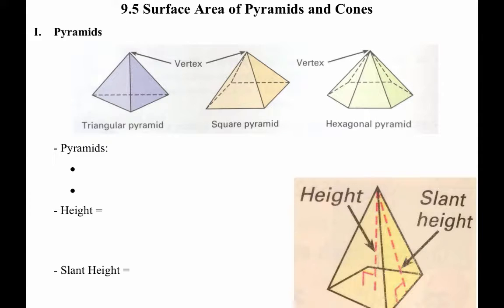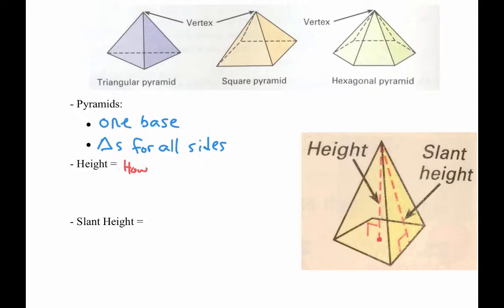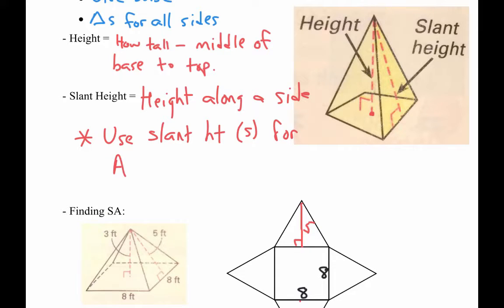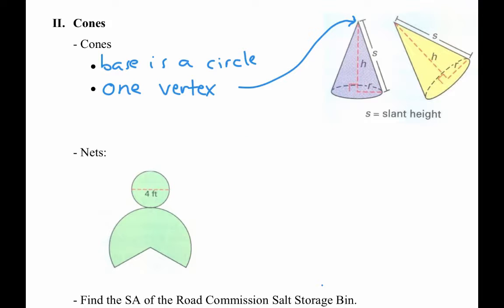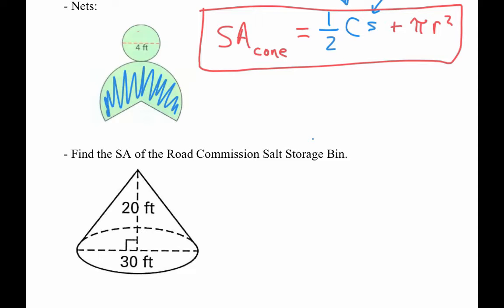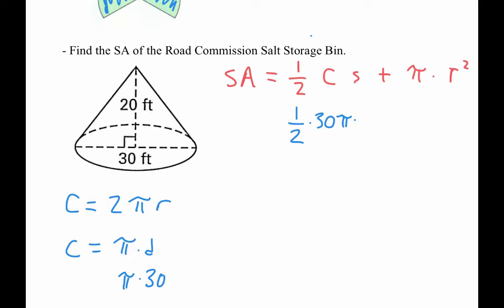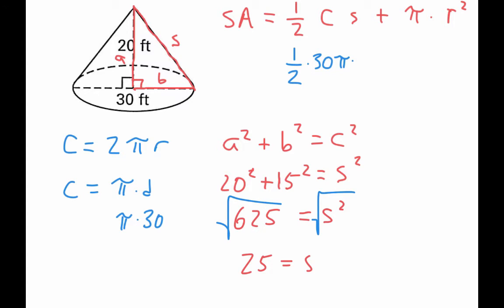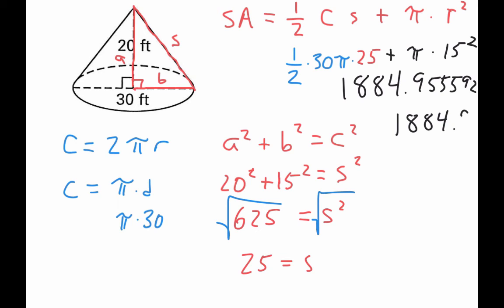Math 8: 9.5 Surface Area of Pyramids & Cones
Cones have a funky equation to work through - it's given and an example is worked through.  Pyramids are similar to section 9.4 - make a "net", find the area of each section and add them together.  Many people, if they don't mind the work, really enjoy doing these types of problems.  (At least I do!)